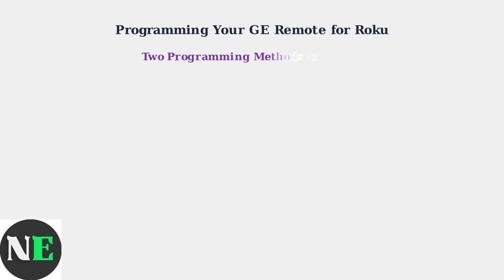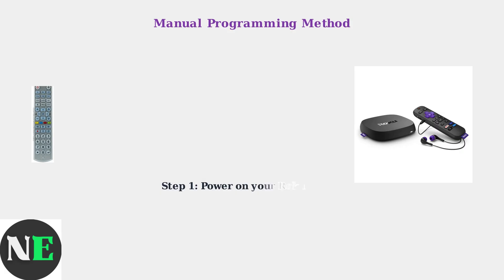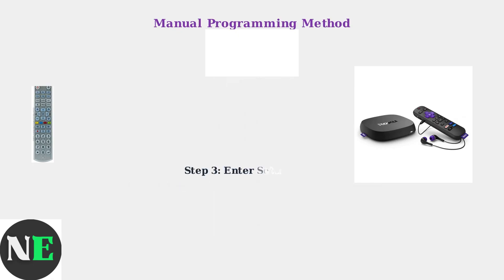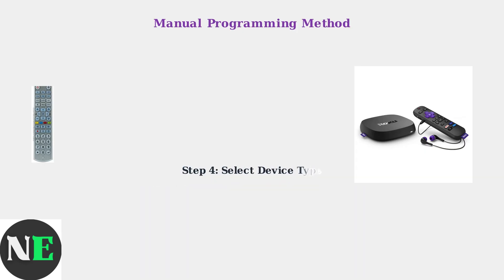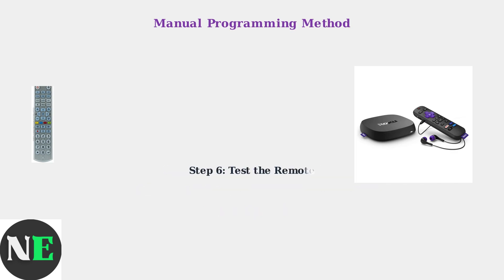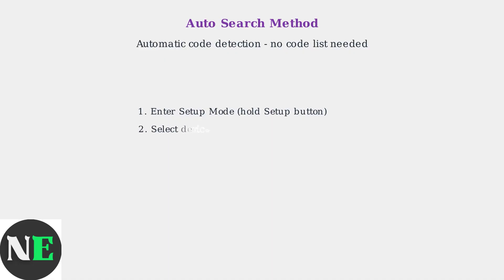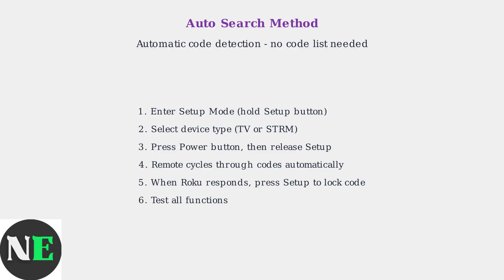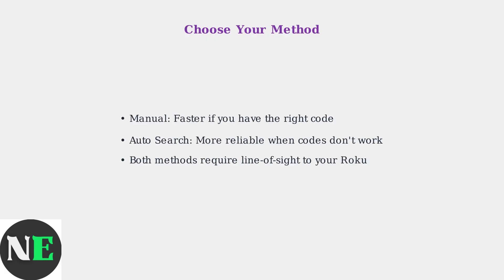How To Program GE Universal Remote To Roku – Code List, TV & Streaming Box Code Guide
Are you struggling to program your GE Universal Remote to work with your Roku? Look no further! In this detailed video, we present an easy-to-follow guide that includes a comprehensive code list for various TV and streaming box models. Our expert tips will help you navigate the programming process effortlessly, allowing you to control your Roku and other devices from one remote. Tune in to enhance your viewing experience and simplify your home entertainment system.